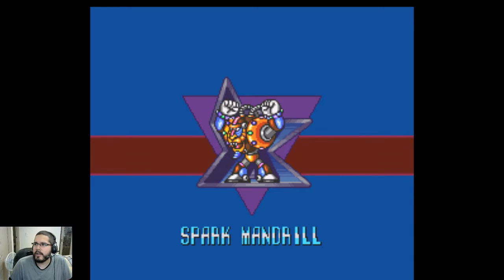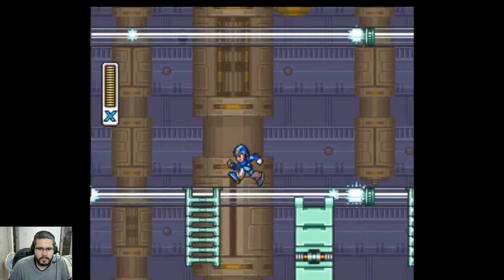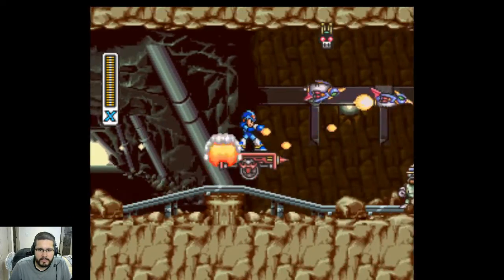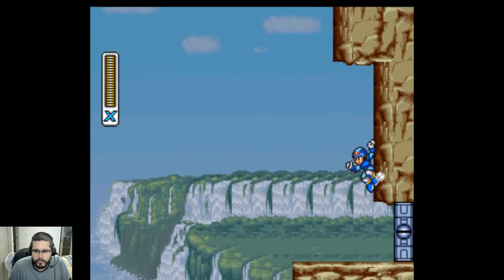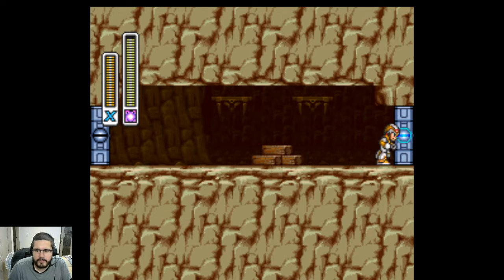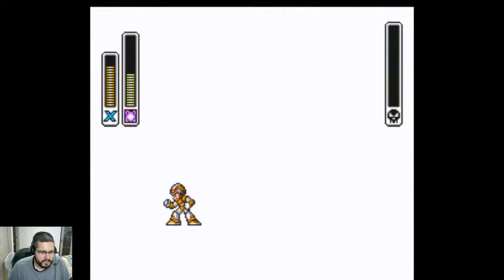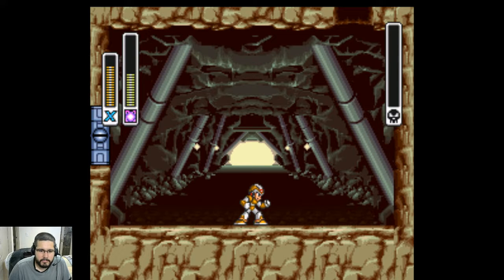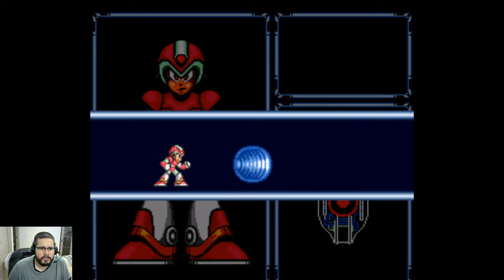The Blue Wizard Project - Mega Man X Part 2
Mega Man X Part 2 - We All Knew, Joe

I reveal to my friend that I knew the tornadoes weren't the gift he promised us all along.